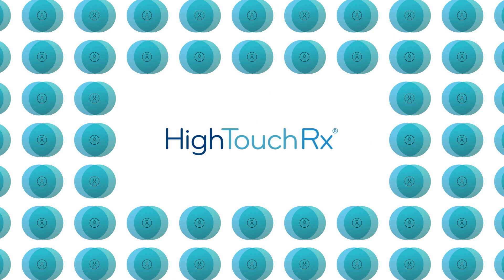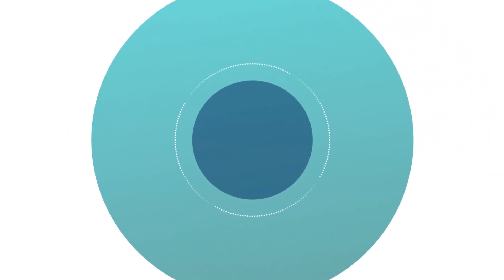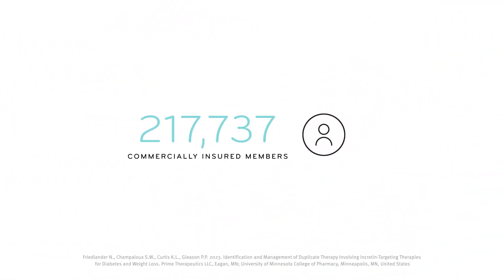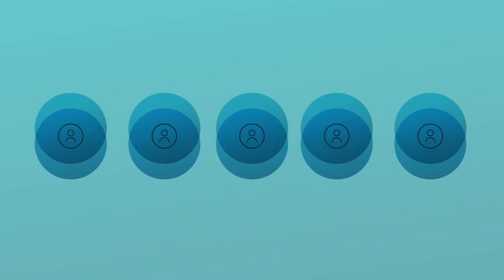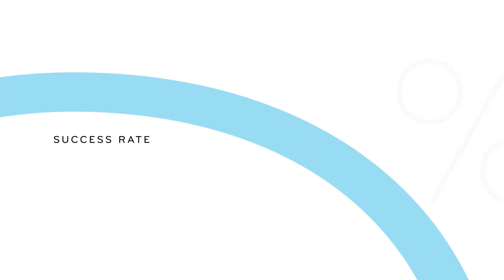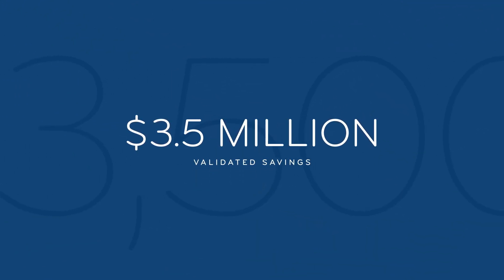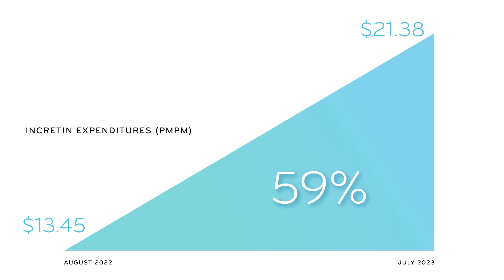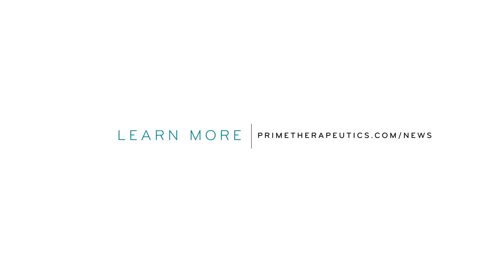Prime Therapeutics AMCP Award Winning Study on Duplicate Incretin Therapies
As a recipient of an AMCP platinum award, this study looks at members taking duplicate glucagon-like peptide-1 agonists (GLP-1a), duplicate dipeptidyl peptidase-4 inhibitors (DPP4) or a combination of both drugs that work through the same incretin pathway to lower blood sugar. This study shows that when members switch from duplicate incretin treatments to a single drug therapy through the HighTouchRx®, Prime’s clinical program, $3.5 million in validated savings can be delivered, at an average $7,578 saved per case.